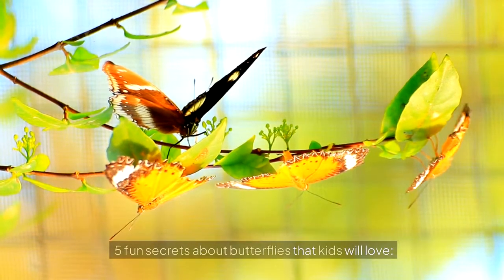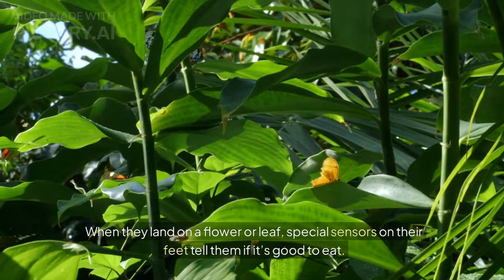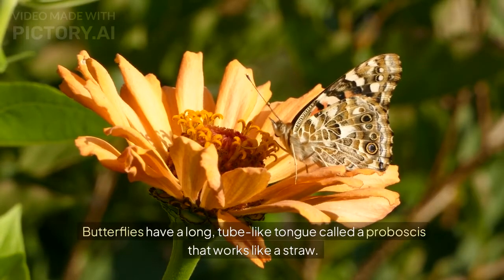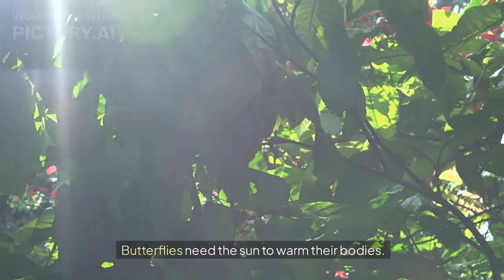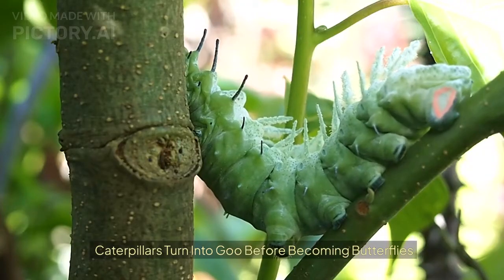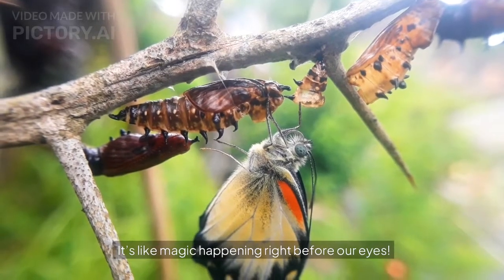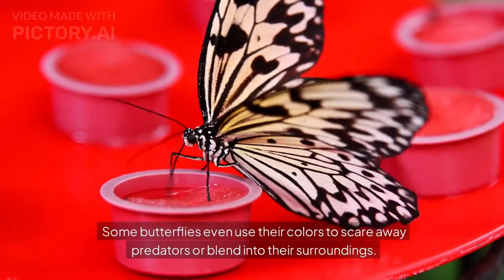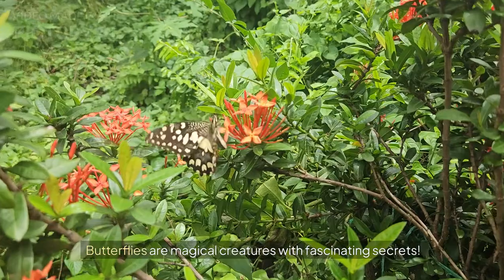5 fun secrets about BUTTERFLIES that kids will love to learn#kidsnatureexplorer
Your support helps me create more great content, and I’m so thankful for each of you. Your likes and comments inspire me to keep making videos you love!"

5 fun secrets about butterflies that kids will love:

Butterflies Taste with Their Feet
Butterflies don’t have tongues to taste food—they use their feet! When they land on a flower or leaf, special sensors on their feet tell them if it’s good to eat.

Butterflies Drink Nectar Through a Straw
Butterflies have a long, tube-like tongue called a proboscis that works like a straw. They use it to sip sweet nectar from flowers.

Butterflies Can’t Fly When They’re Cold
Butterflies need the sun to warm their bodies. If it’s too cold, they can’t fly and have to wait until they’re warm enough to flutter away.

Caterpillars Turn Into Goo Before Becoming Butterflies
Inside the chrysalis (cocoon), a caterpillar’s body turns into a liquid-like goo before transforming into a butterfly. It’s like magic happening right before our eyes!

Butterflies Are Masters of Color
The bright colors on butterfly wings aren’t from paint—they’re made by tiny scales that reflect light! Some butterflies even use their colors to scare away predators or blend into their surroundings.

Butterflies are magical creatures with fascinating secrets! 🦋✨